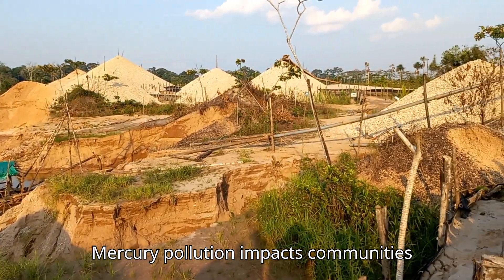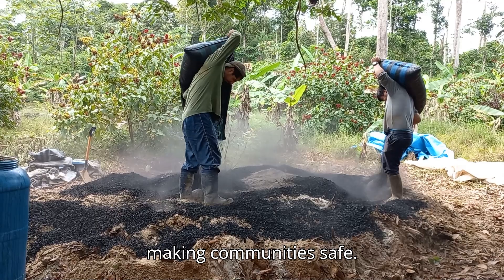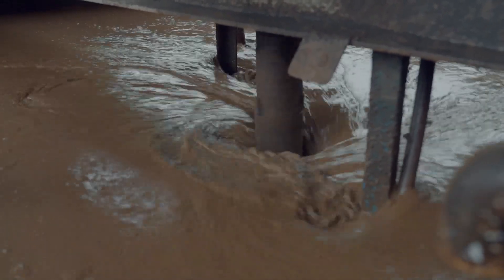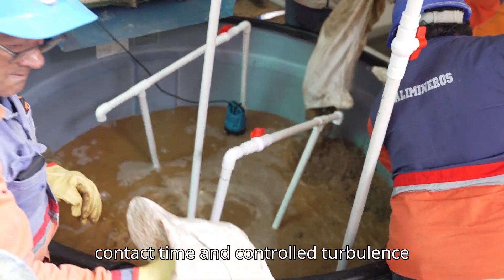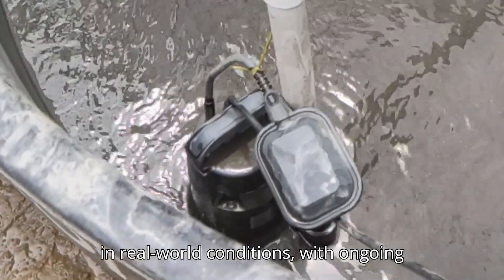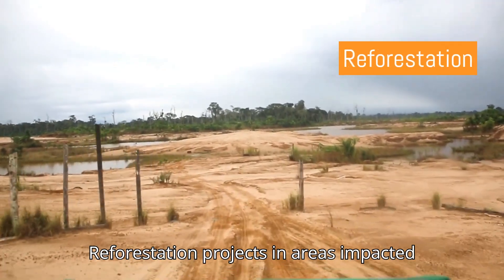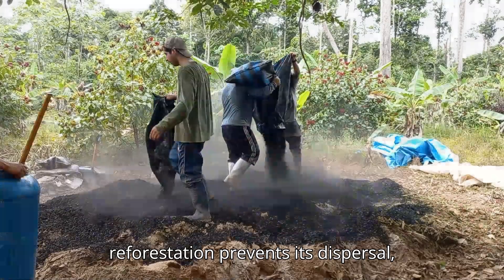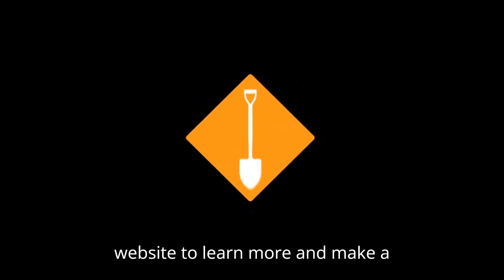A Path to a Mercury-Free Future - Pure Earth's Mercury Global Program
Mercury pollution threatens communities worldwide, impacting their health and environment. Through its Global Mercury Program, Pure Earth is tirelessly working to reduce mercury exposure, helping artisanal miners transition to mercury-free technologies, safely storing mercury waste, and restoring landscapes through reforestation in the Amazon. This comprehensive approach not only improves quality of life but also safeguards the future of ecosystems and the people who rely on them.

Join us in creating a healthier, mercury-free world.